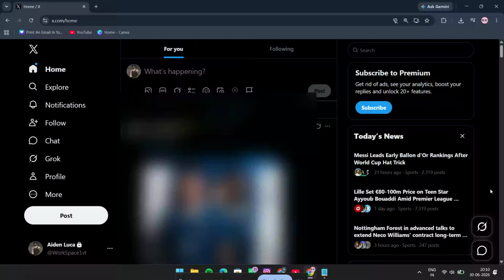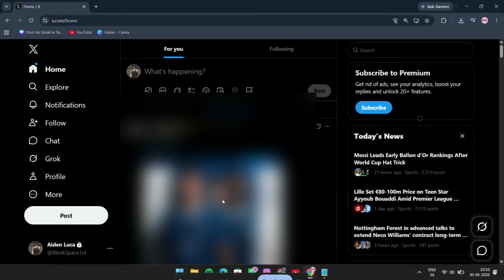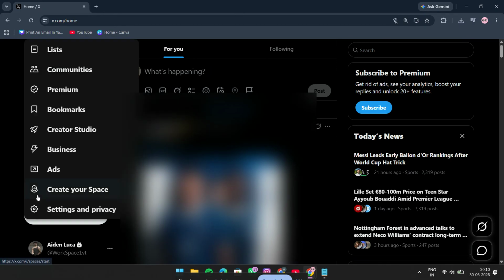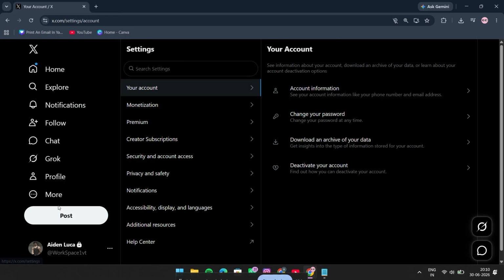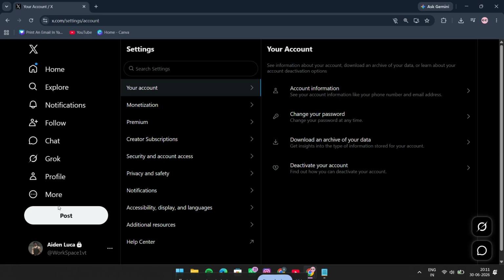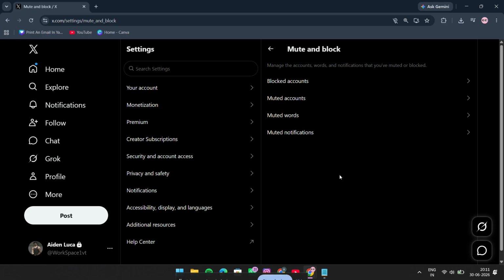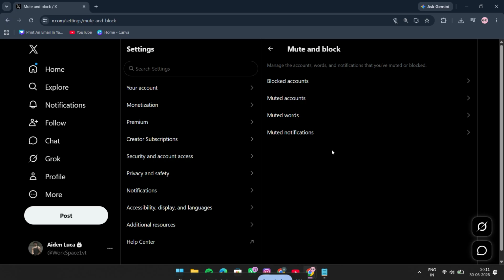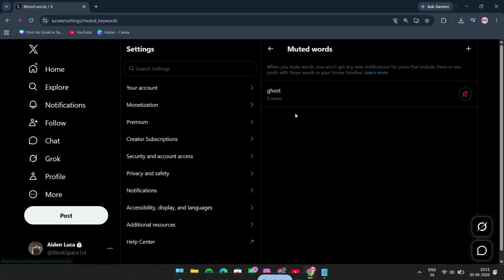How To See The Muted Words In X.Com / Twitter (Quick Guide)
Learn how to see the muted words in x.com / Twitter by navigating to the muted words settings in a few simple clicks. This quick tutorial shows you exactly where to find your muted keywords and manage your filters.

🕚Timestamps:
0:00 Intro
0:13 Click More In The Left Navigation Bar
0:21 Click Settings And Privacy
0:28 Click Privacy And Safety
0:35 Click Mute And Block
0:42 Click Muted Words
0:50 Outro

✍️What You'll Learn In This Video:
• How To Find Muted Words In X.Com
• How To Open Settings And Privacy On Twitter
• How To Access Privacy And Safety Options
• How To Manage Mute And Block Settings
• How To Review Muted Keywords And Phrases

💡Pro Tips:
• Check muted words regularly if you think posts are missing from your feed.
• Review hashtags, phrases, and keywords you may have muted by accident.
• Use the mute and block menu to keep your timeline organized.

🌐 Access X Here:
x.com

🌐 Access Twitter Help Here:
help.x.com